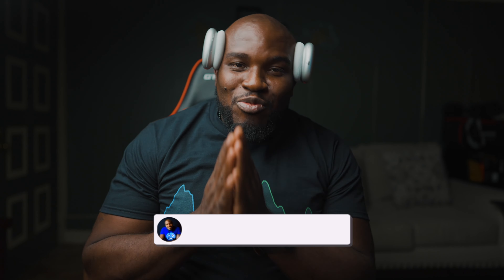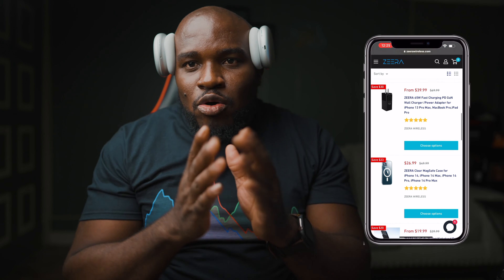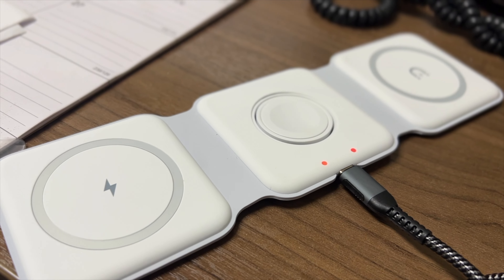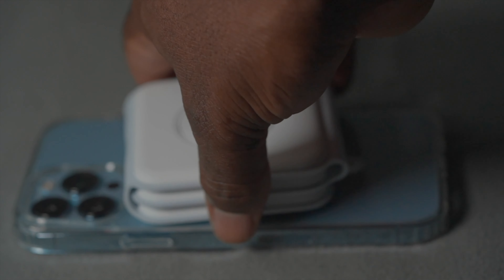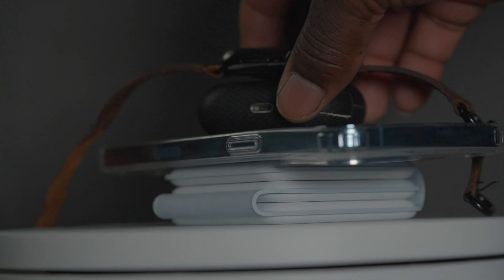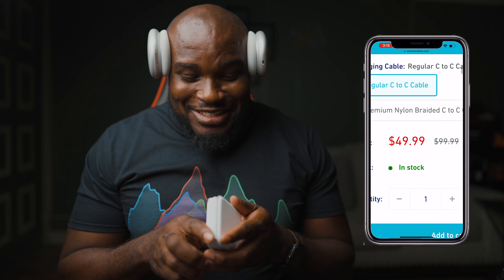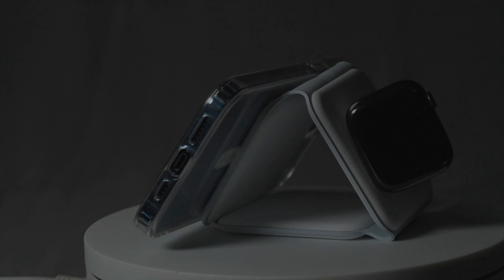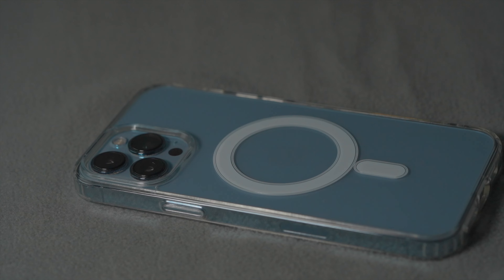best wireless 3-in one charger for your mobile devices from Zeera Wireless.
Really cool wireless charger from ZEERA WIRELESS.

☝🏾link up here ☝🏾